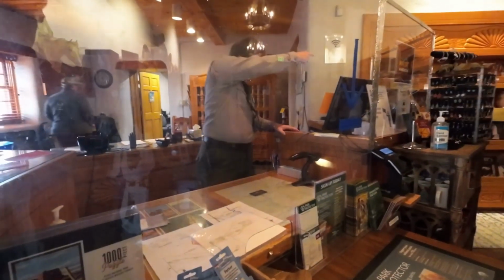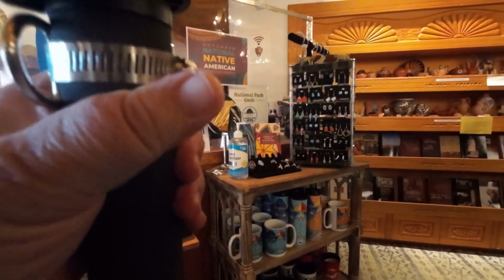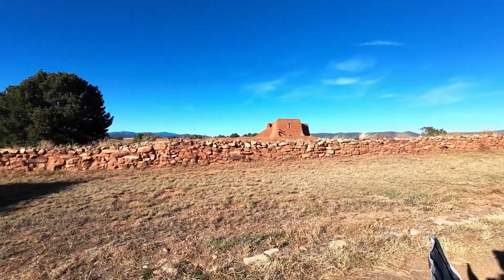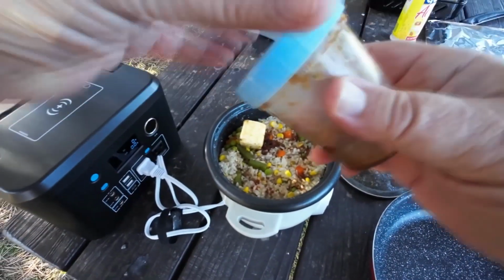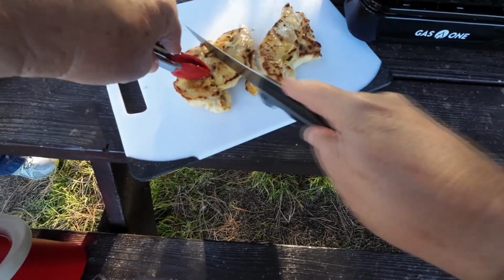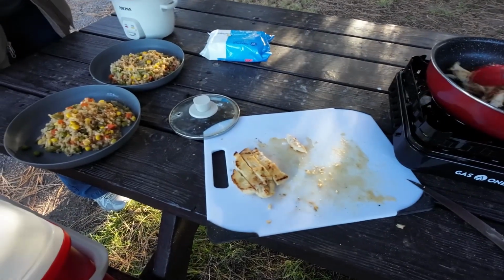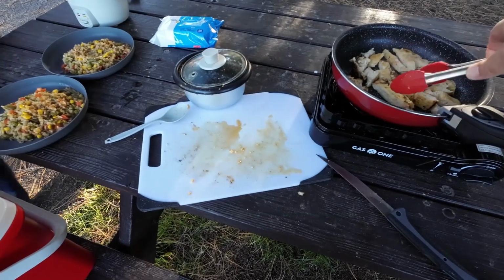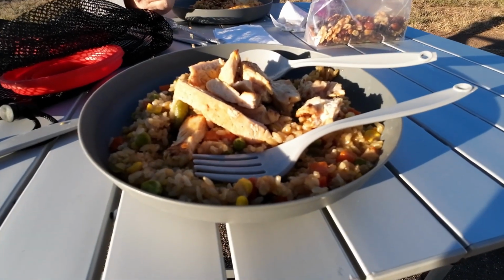Pecos National Historical Park - The Last Day of the Museum Gallery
Join Shelley and Toby as they return to the Pecos National Historical Park with a mission to document the last look at the Museum Gallery in the park's Visitor Center, which will be closed on Monday, November 7, 2022.

The facility will be deconstructed and stored at a Department of the Interior Warehouse in Santa Fe. Then, by the spring of 2023, a new, more accessible, more comprehensive, and more contemporary gallery will be built to replace the older one.

See Toby cook a delicious dinner of Arroz con Pollo outdoors, which he serves Shelley at dusk at the hauntingly beautiful Pecos archeological site.

Or, you can join Shelley and Toby in the live chat every Wednesday at 9pm EDT/ 7pm MDT and share your travel stories with us.

Have a great travel vlog you want to share with the world?

Want to set up your own YouTube travel channel or podcast? Schedule a free consultation with us at consulting.agkmedia.studio. We’ll help you make your dream a reality!